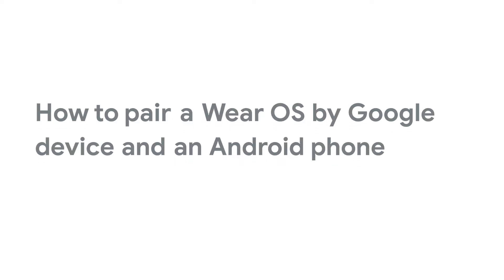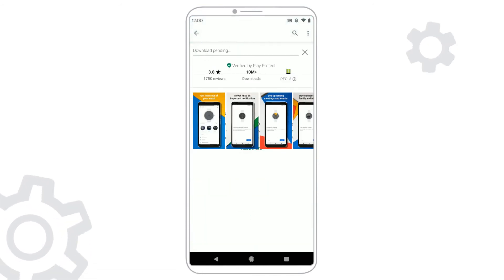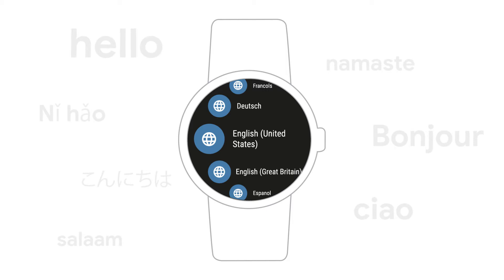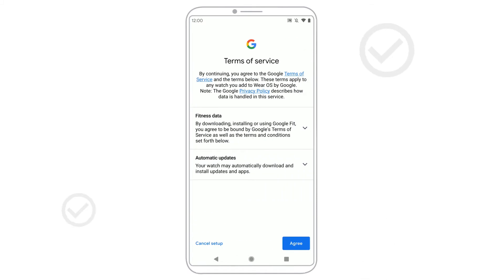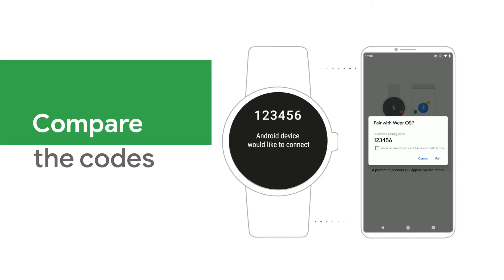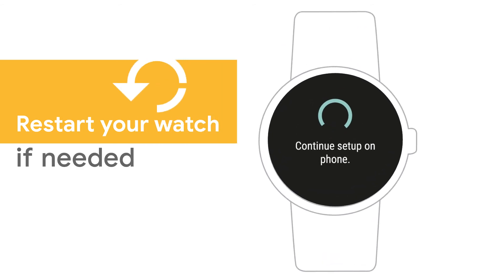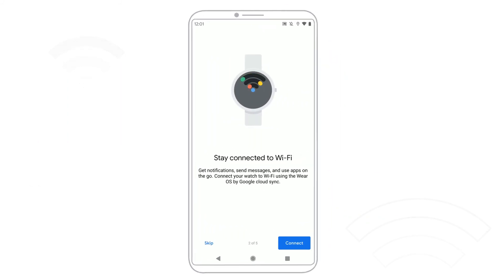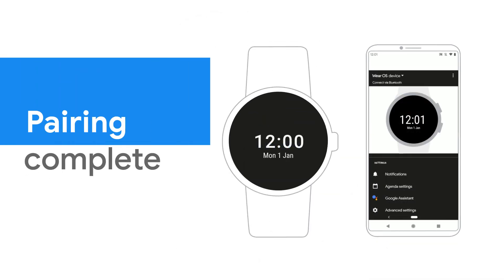How to pair a Wear OS device with an Android phone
Check out this video to learn how to pair your Wear OS and Android device.